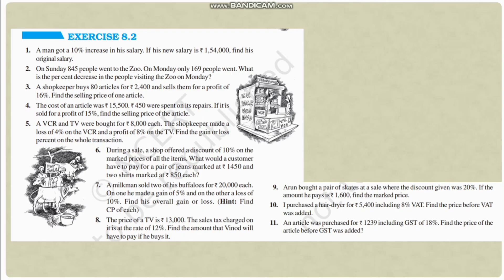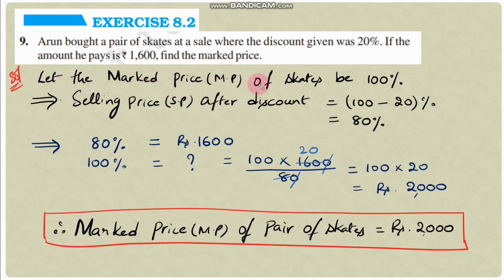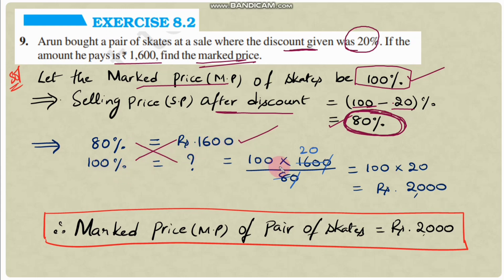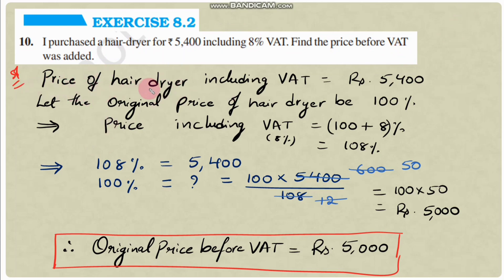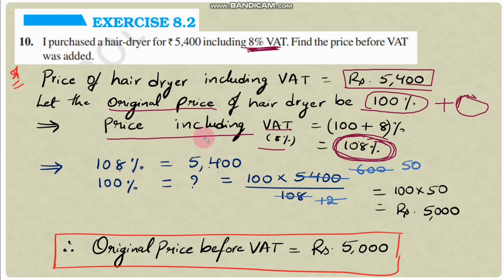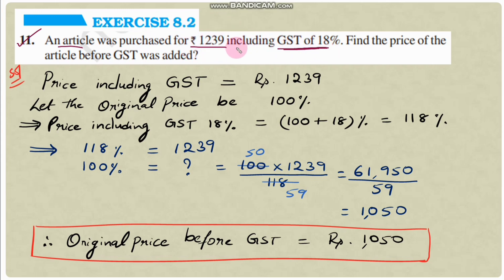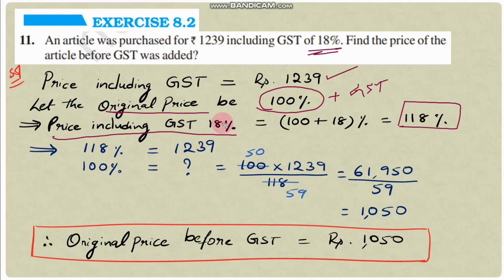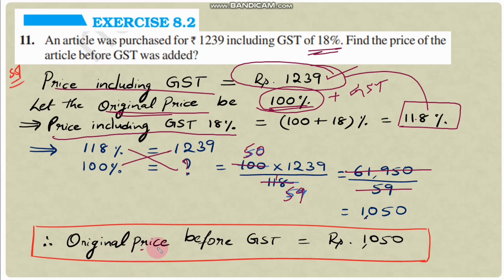Ex 8.2(Q.no 9,10,11) Comparing quantities, Chapter 8,Class 8,NCERT, AP SCERT new syllabus.